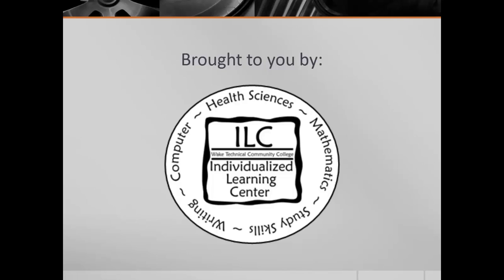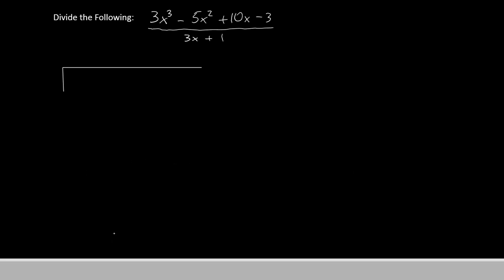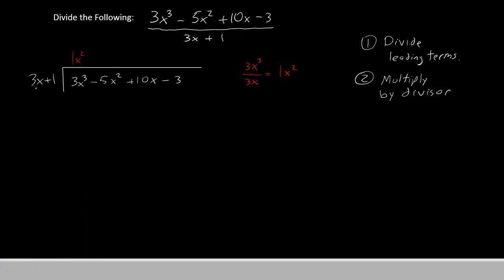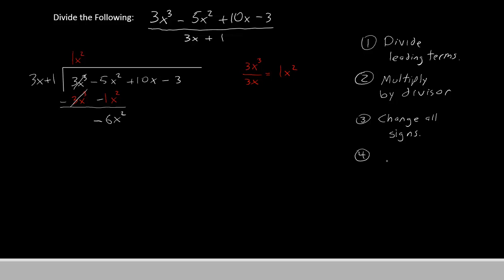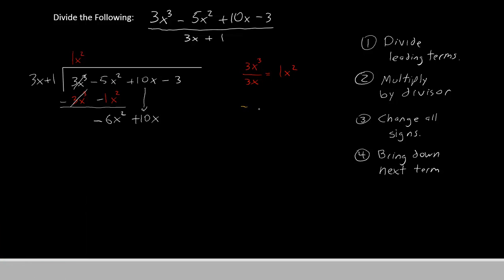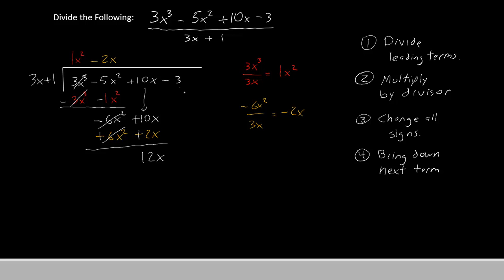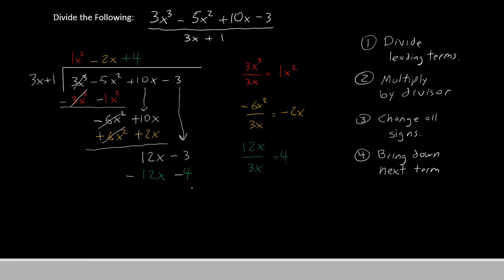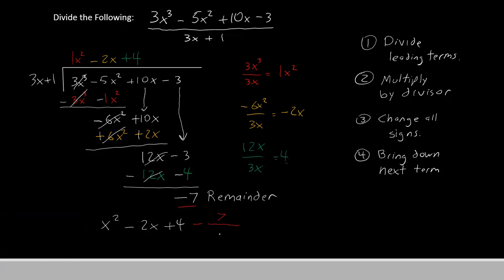MAT 171 EP 28 Long Division of Polynomials